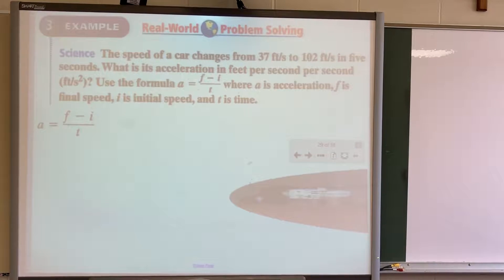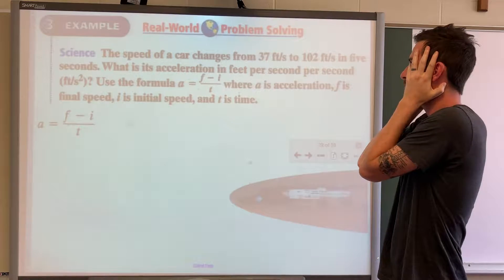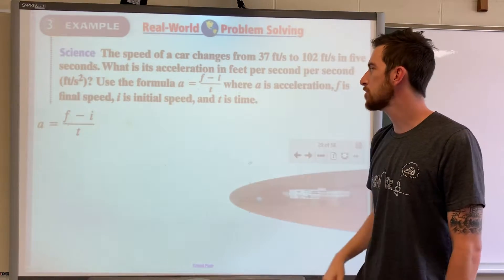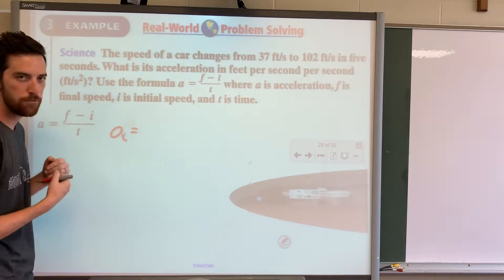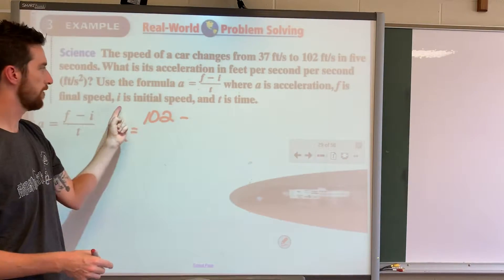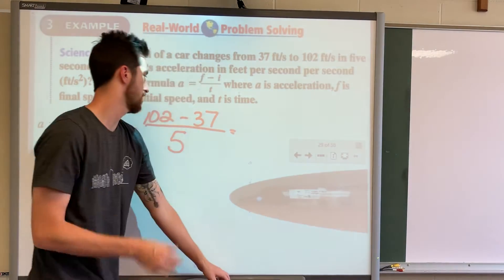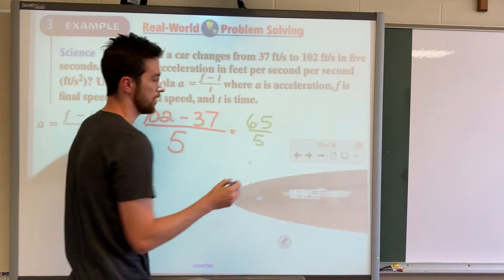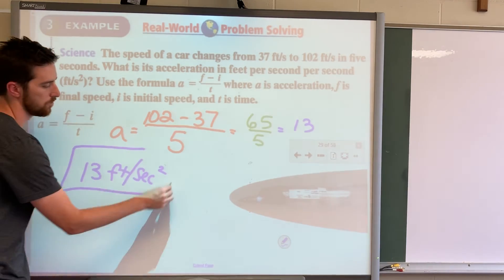Pa 4.6.3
Rational Numbers